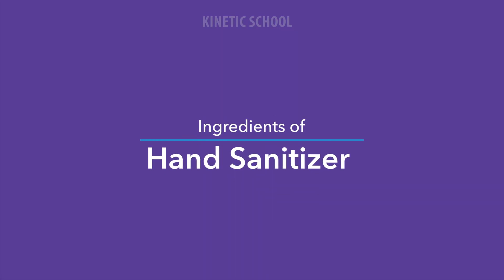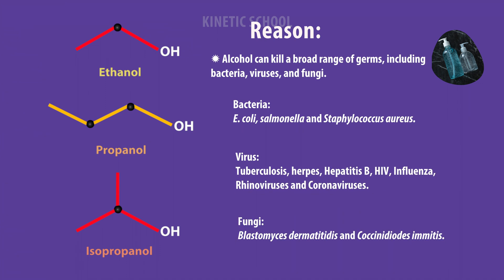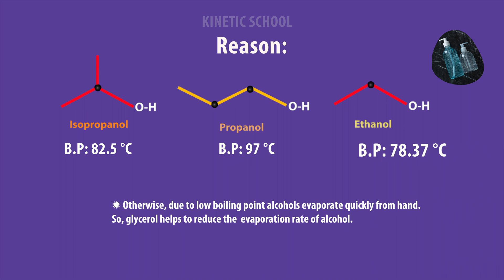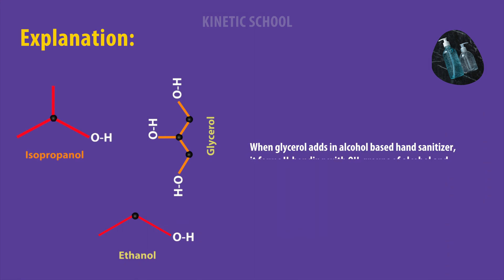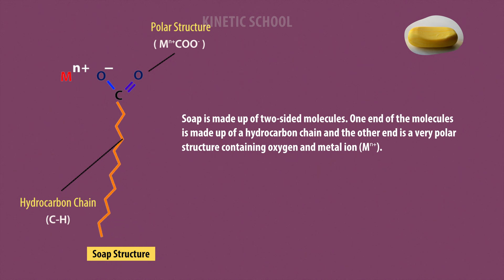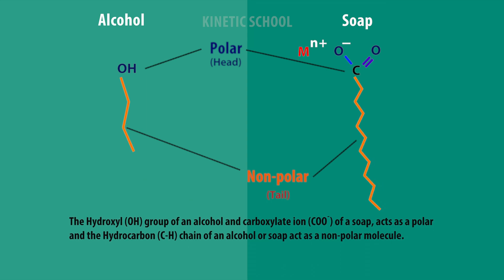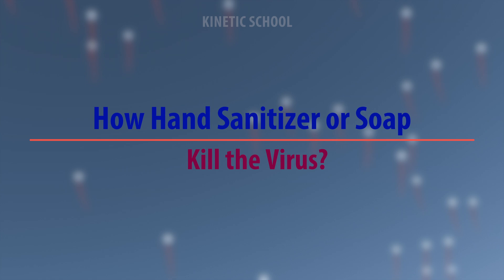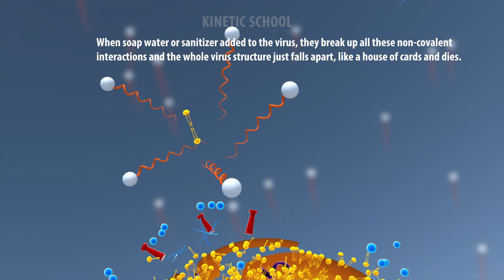How Hand Sanitizer and Soap Work? (Animation)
How Hand Sanitizer and Soap Work on virus?
Chapters:
0:00 Kinetic school's intro
0:16 Ingredients of Hand Sanitizer
4:30 How does Hand Sanitizer and Soap Work?
5:45 How Hand Sanitizer or Soap kill the virus?

What are the “Greenhouse Gases” and “Greenhouse Effect”? Explained.

Description:
How Hand Sanitizer and Soap Work?

Hand Sanitizer (Alcohol based):
The main ingredients of alcohol based hand sanitizer are:
-Alcohol (60-80%)
-Water
-Chlorhexidine digluconate
-Glycerol
-Hydrogen Peroxide

Soap:
Soap is made two side molecules
- Hydrophobic molecules.
- Hydrophilic molecules.

Soap and Hand Sanitizer, both of them kill the virus by the principle of-
                                              "Like dissolve Like"
that means,
Polar molecules dissolve in polar substance.
Non-polar molecules dissolve in non-polar substance.
So,
Hydrophilic substance always dissolve in water and Hydrophobic substance always dissolve in organic substances such as oil, protein and fat.